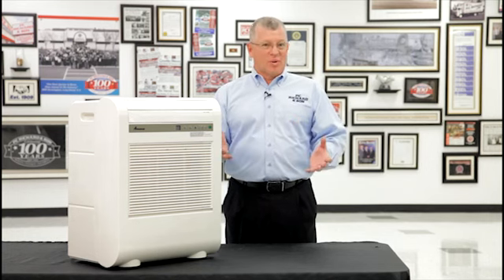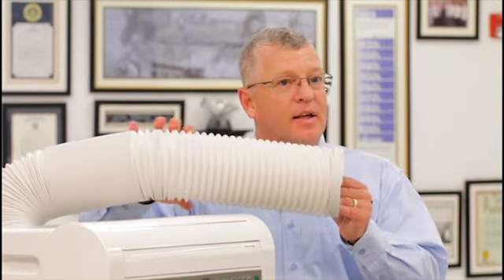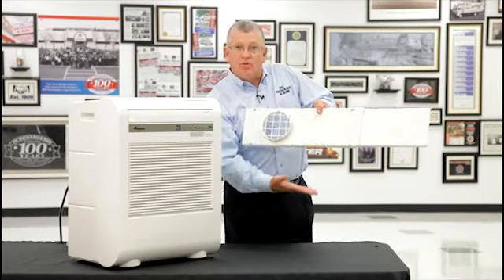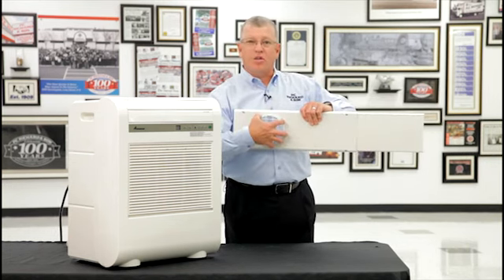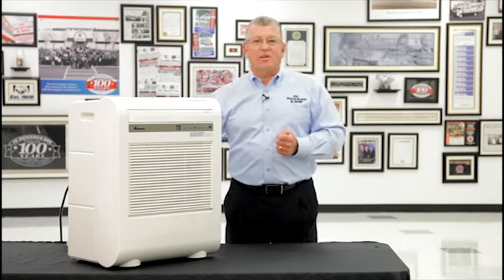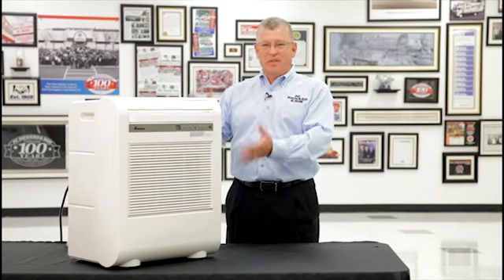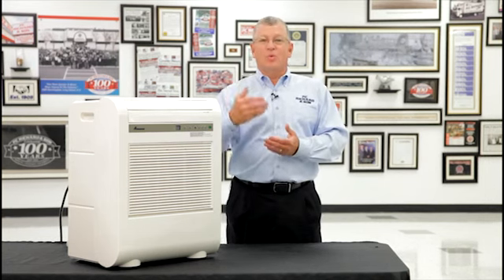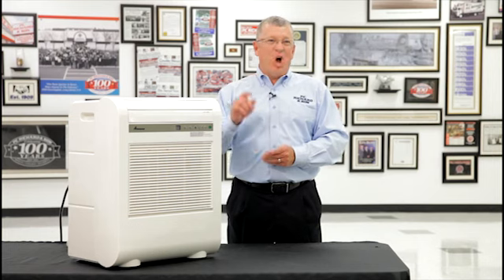Air Conditioners - Portable Air Conditioners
Description:
Portable Air: A/C Installation Types If you can’t install an air conditioner in your window or through a wall, then portable air conditioners are a great solution. Portables work just like all other air conditioners: they cool, dehumidify, and filter the air in your room. Also like any other air conditioner, however, that hot humid air must go somewhere… so portable air conditioners utilize a vent hose. This vent hose will extend up to seven feet in length. The open end of the vent hose is attached directly to a window kit. This window kit is designed to sit right on the windowsill. You close your window down on top, trapping it in place. The open end of the vent hose simply attaches to the window kit so all of that hot, humid air is exhausted outside your home.

Portable windowless air conditioners are also great as a supplemental air conditioning unit for central air. Everybody has that one room of their home where that central air conditioning is just not cool enough; this is a great solution. They’re also great if you're looking to air condition a basement where the windows are small and you can’t install a unit through a wall. Portable, windowless air conditioners do a great job and they are available from 8,000 BTUs up to 14,000 BTUs in size.